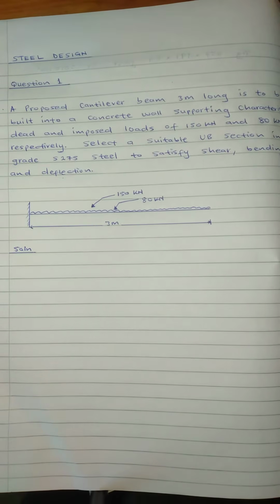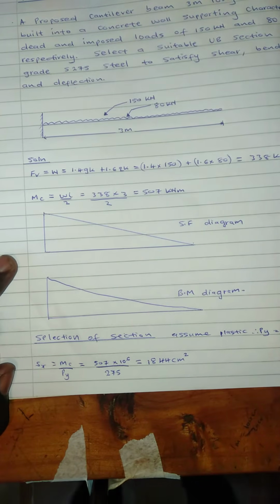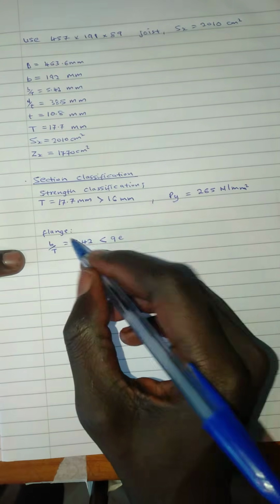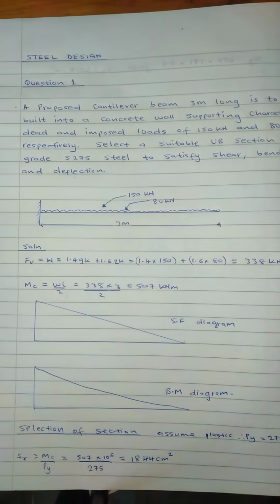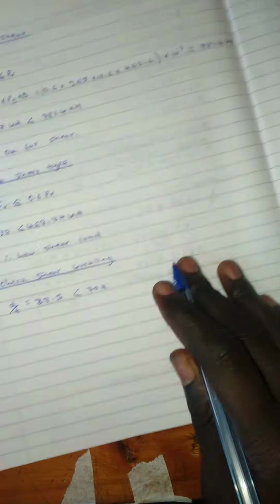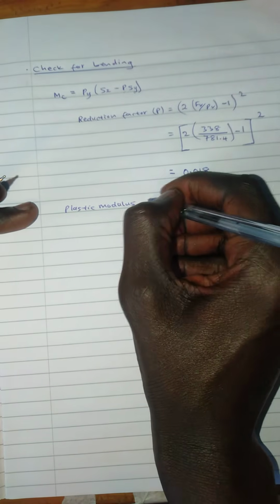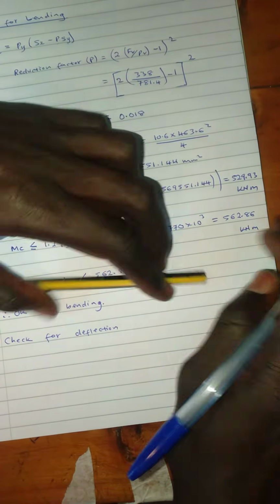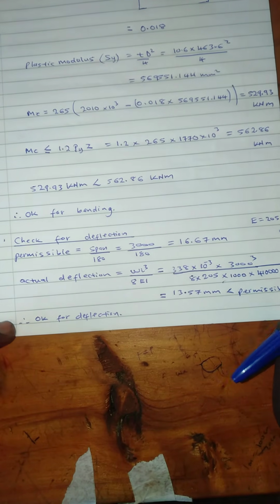Module 3: Design of structural steel beam; diploma in civil engineering.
checking for shear type, shear buckling, bending and deflection